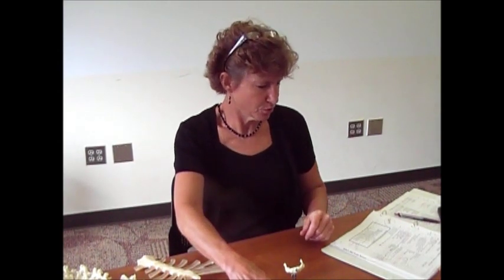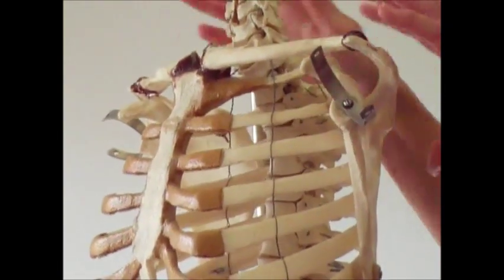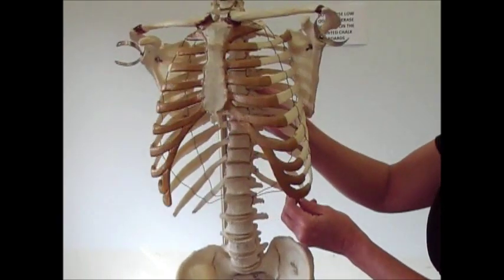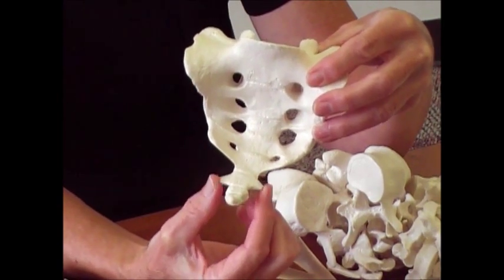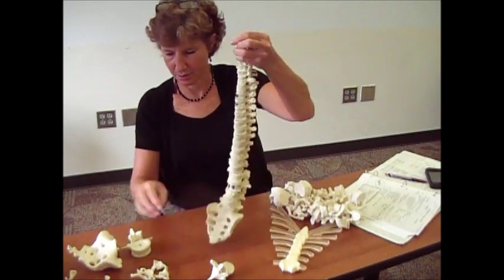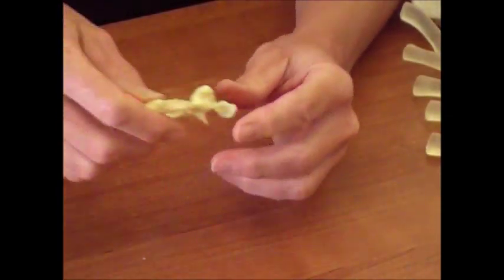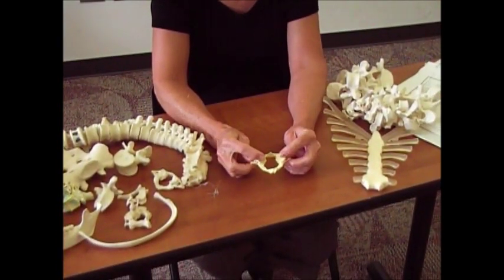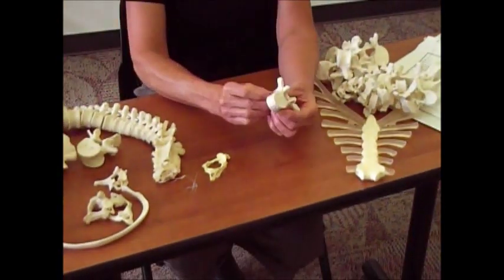Bones of Thorax 1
anatomy bones